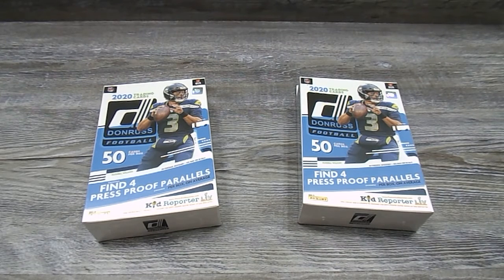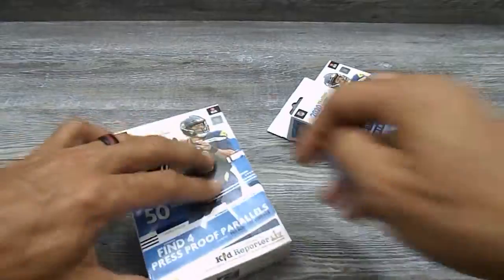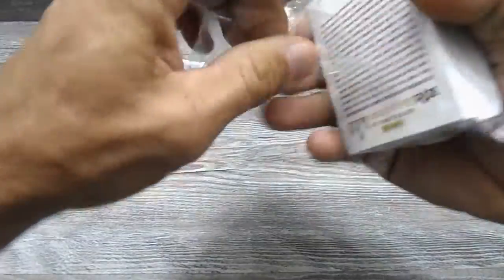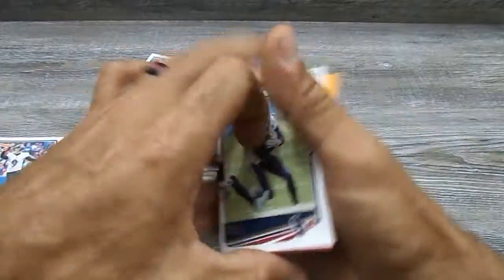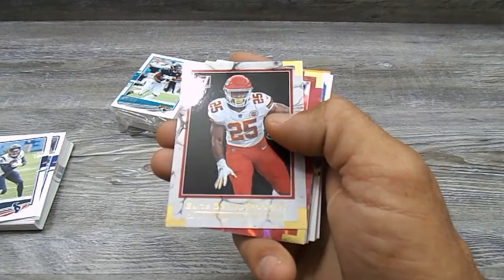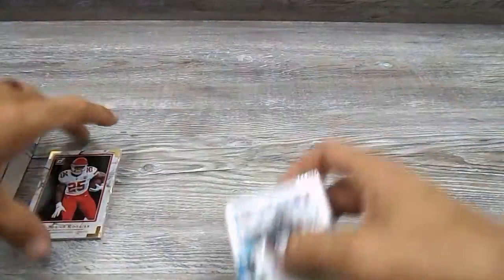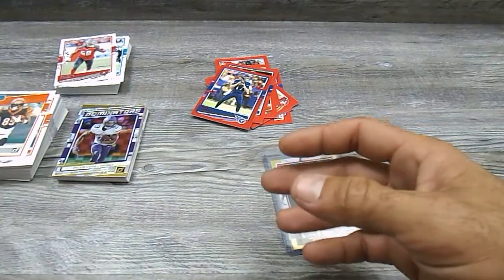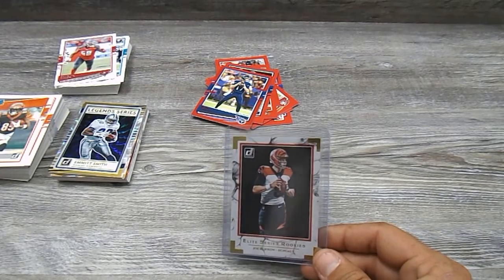JOE BORROW ELITE ROOKIE HUGE PULL